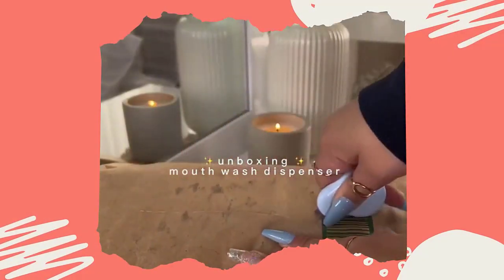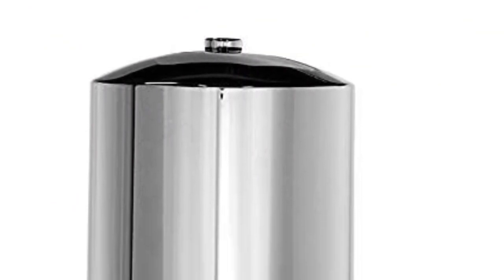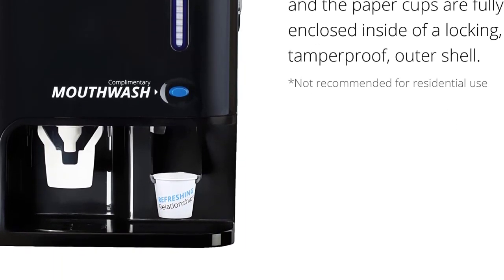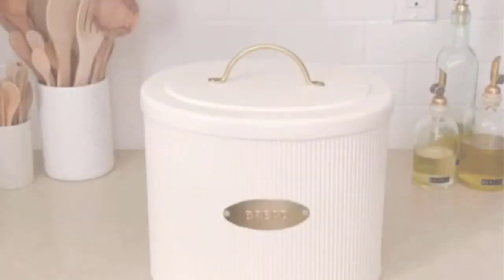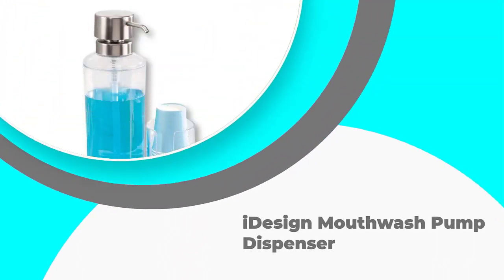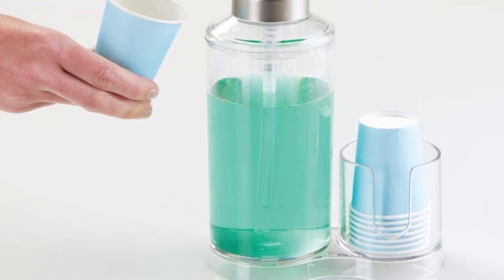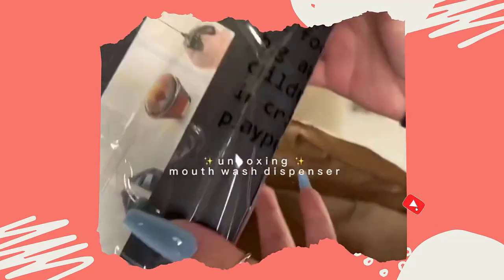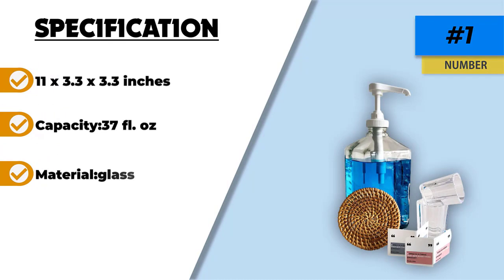✅ Top 5: Best Best Mouthwash Dispensers In 2024 [ Best Modern Mouthwash Dispenser ]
In this video we are going to be checking out the best 5  Mouthwash Dispensers  Links in below to pick the Best  Mouthwash Dispensers.

1.  ✅eBun Mouthwash Dispenser
✓ Amazon Price
2.  ✅iDesign Mouthwash Pump Dispenser
✓ Amazon Prices
3.  ✅Rail19 Clear Glass Mouthwash Dispenser
✓ Amazon Prices
4.  ✅Slim Manual Mouthwash Dispense
✓ Amazon Prices
5.  ✅The Perfect Measure Mouthwash Dispenser
✓ Amazon Prices

 All above  Best  Mouthwash Dispensers in 2023 links are Applicable in USA, Canada, UK & Europe
➤ Don't forget to: